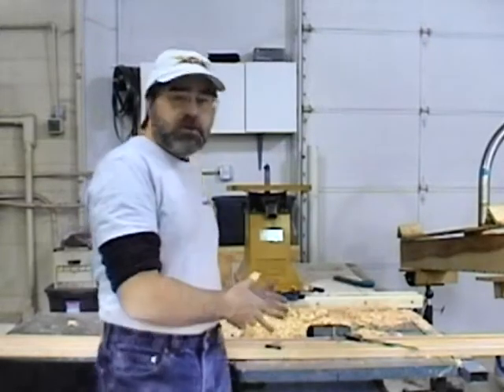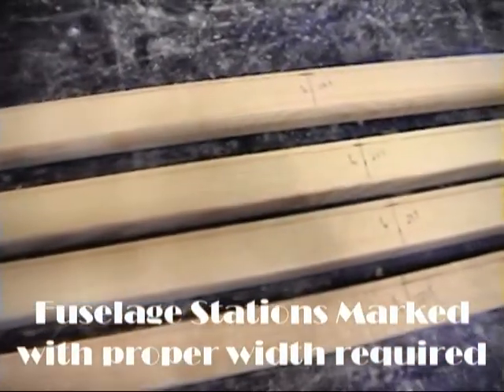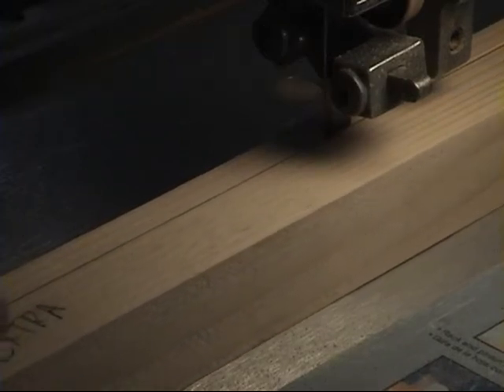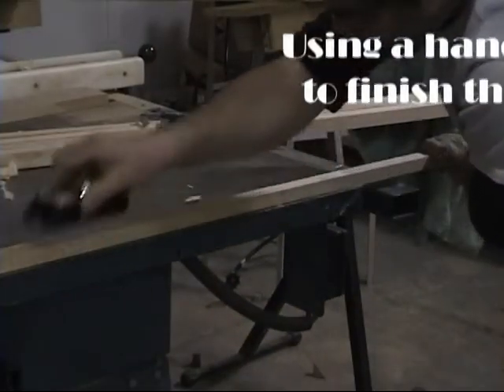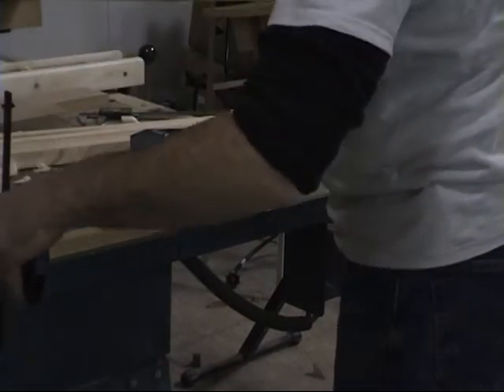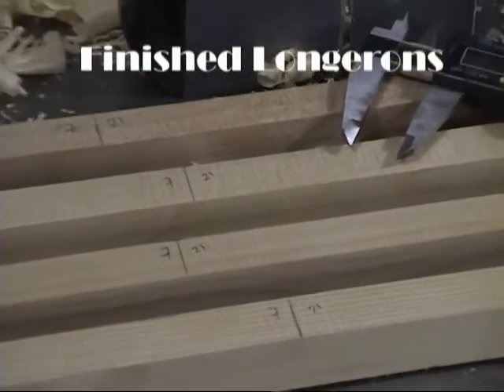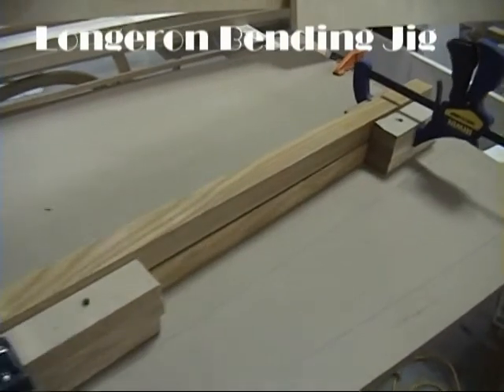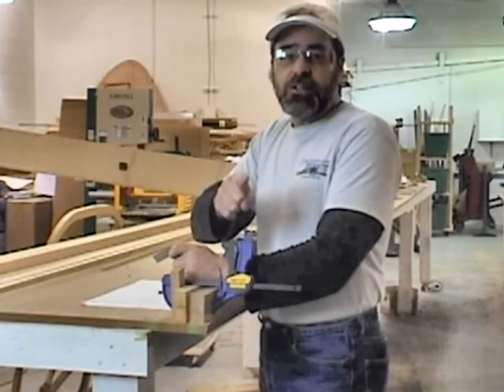Longerons-2-production.flv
Part 2 of making longerons for the Hanriot HD-1, Blue Swallow Aircraft, LLC